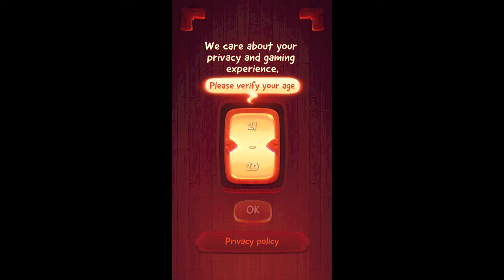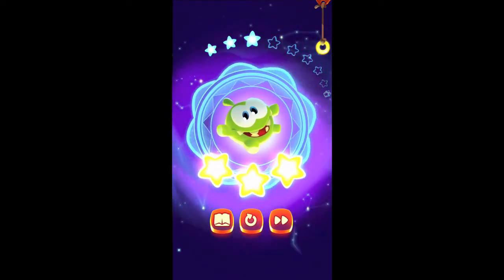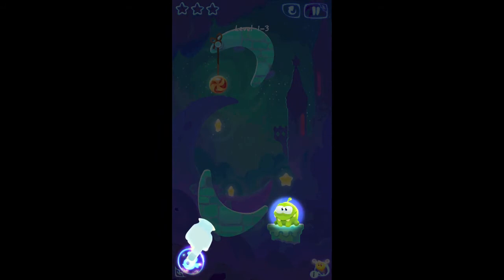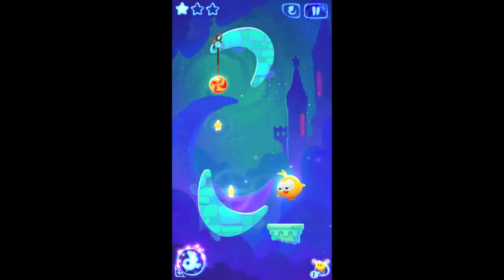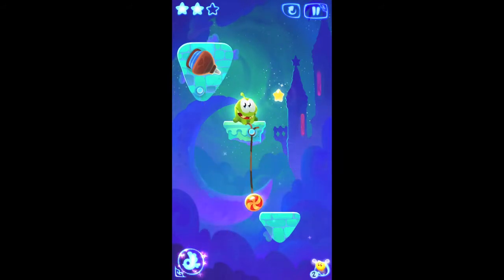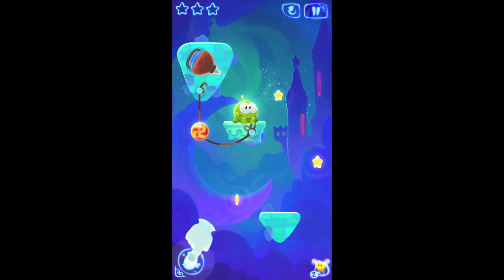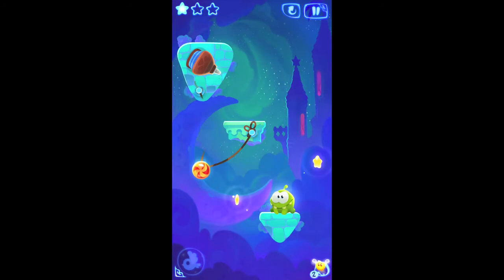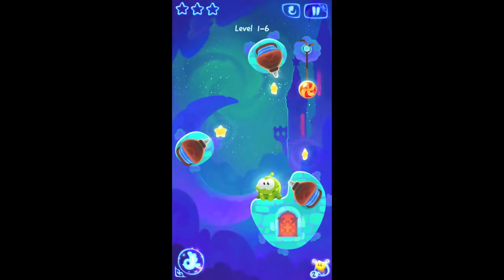Cut The Rope: Magic iOS Gameplay - ADDICTED = MUST HAVE IT NOW!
Cut The Rope Magic iOS Gameplay. This is one of the MOST Addicted games in the store, so have it now. Cut the Rope Magic is another version of cute the rope, obviously; it is not for free you must pay $0.99 for it unfortunately! I Hope You All Enjoy It :)